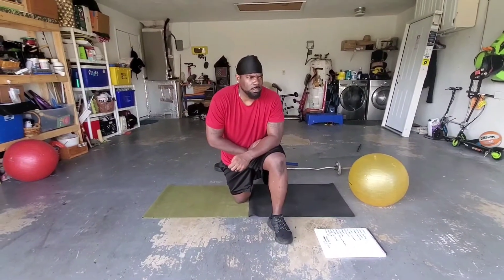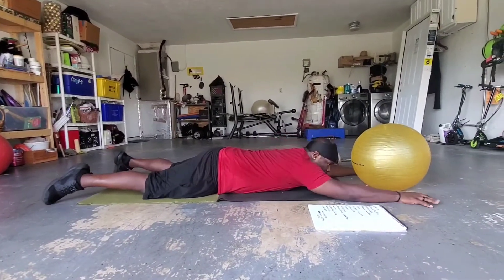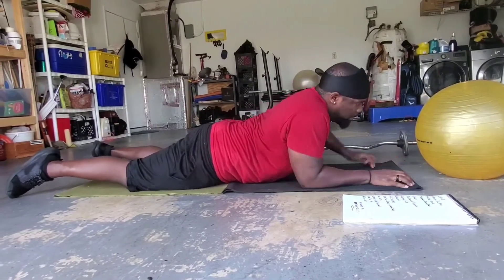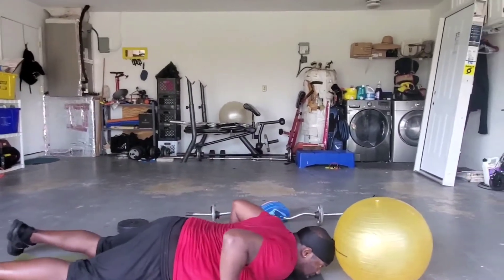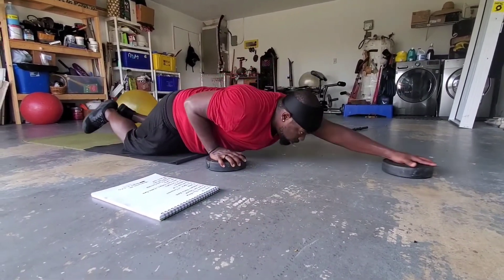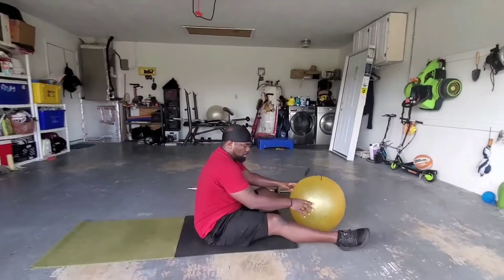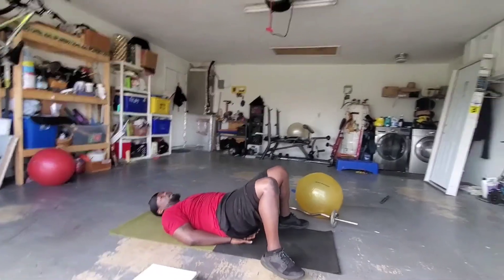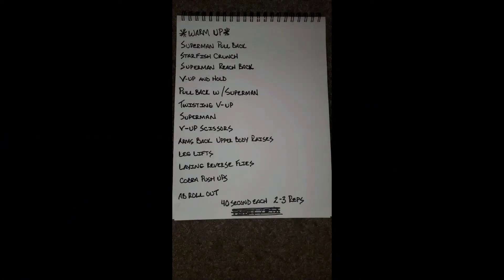Bentleys Bootcamp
Humbling Humpday workout... 🤷🏾‍♂️!